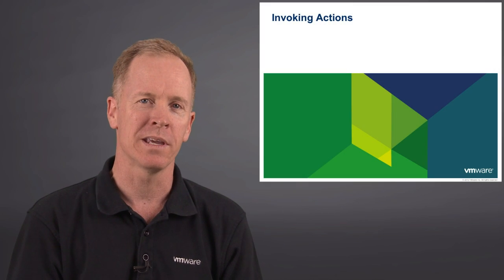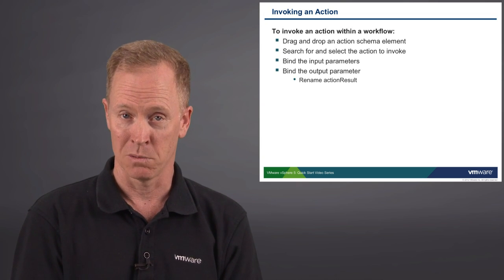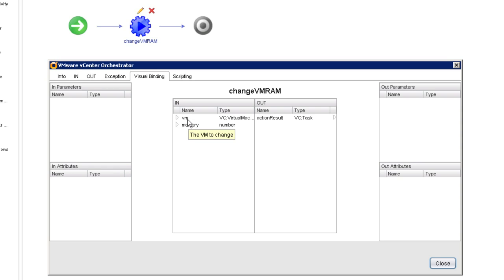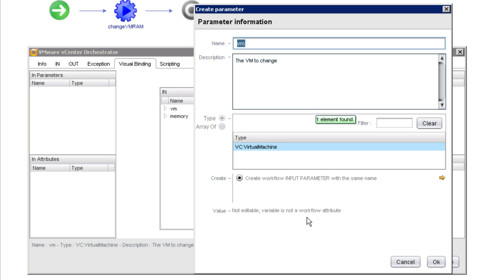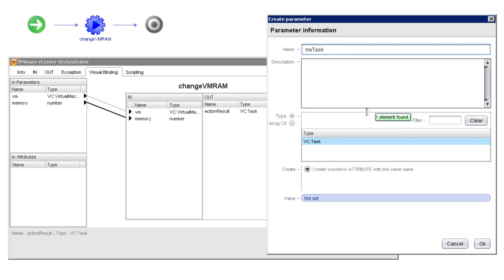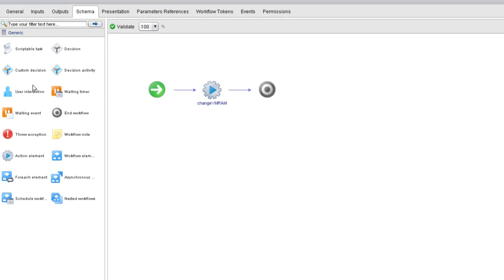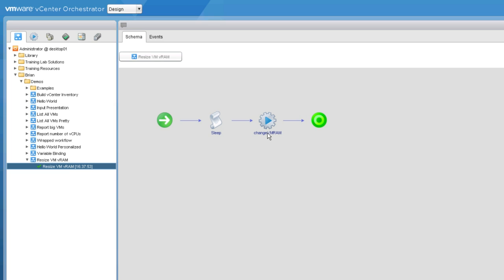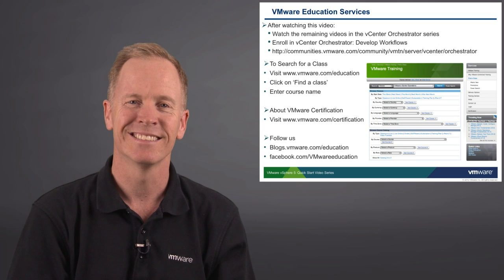vCenter Orchestrator: Invoking Actions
Learn how to invoke actions from within vCenter Orchestrator workflows.

For more video tutorials, sign up for a free 60-day trial subscription to the VMware Learning Zone